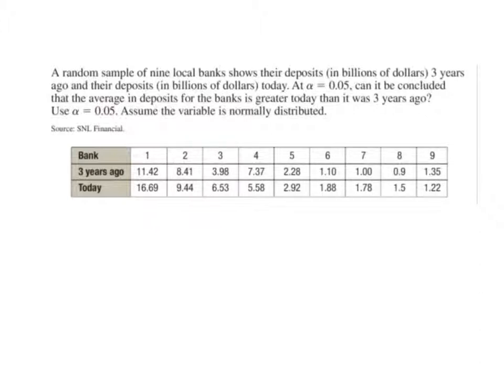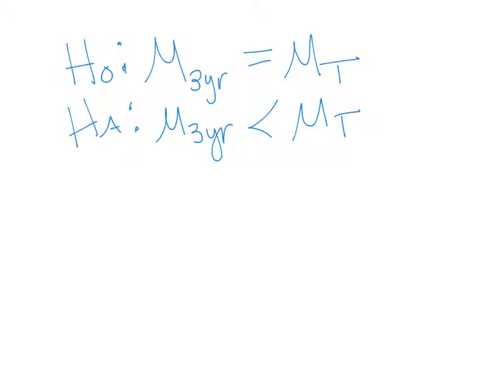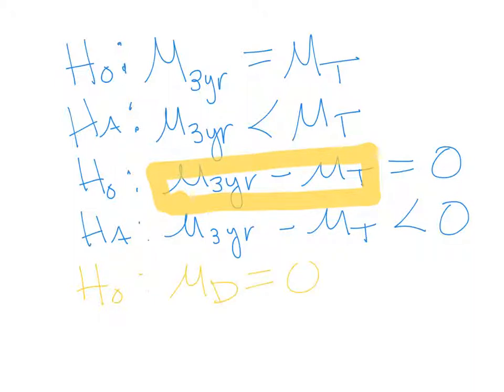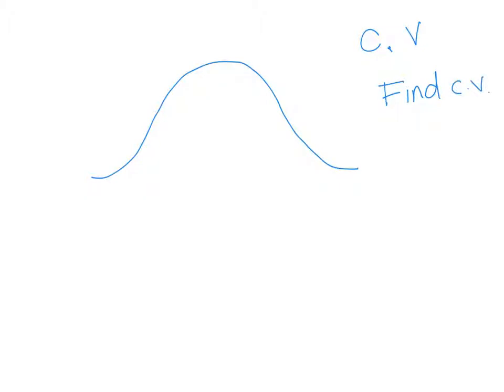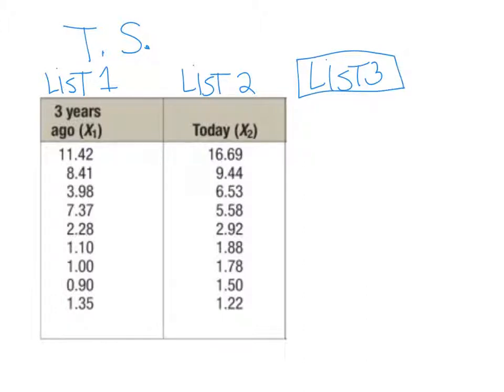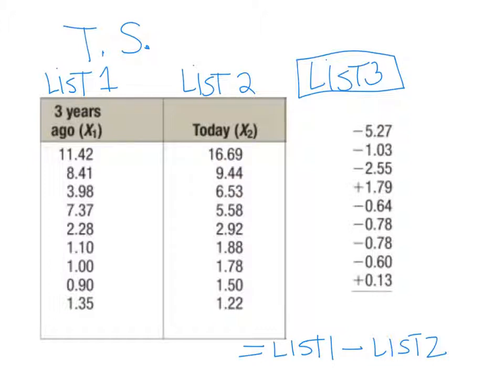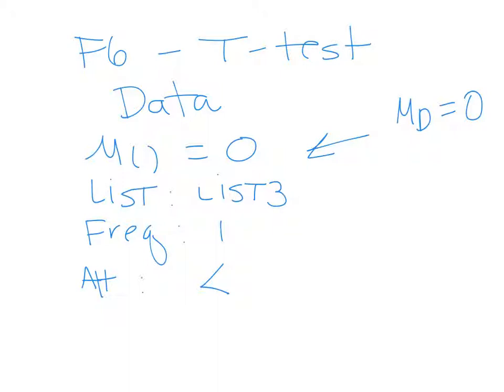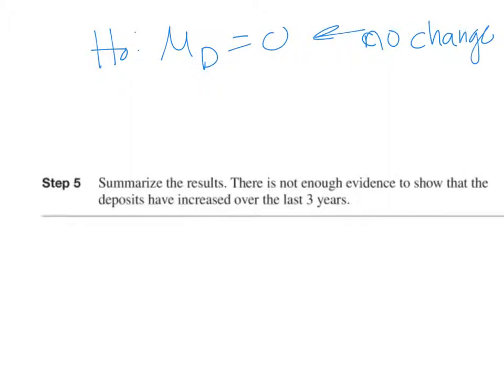Made with Explain Everything™ Interactive Whiteboard